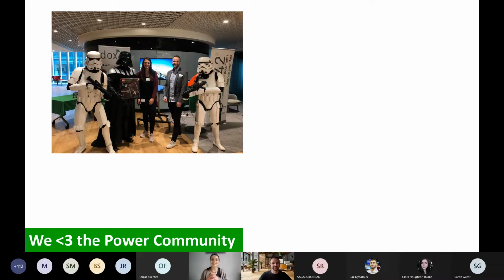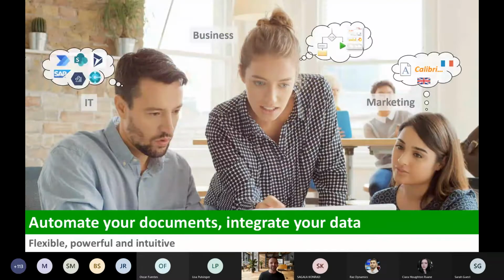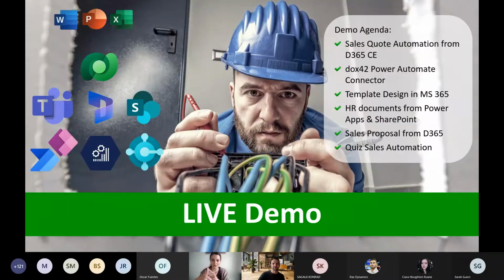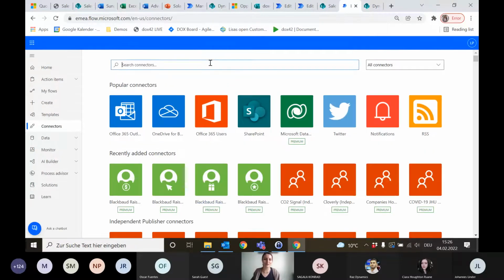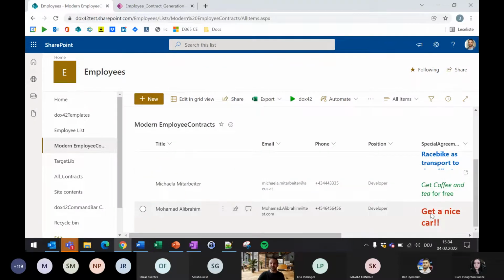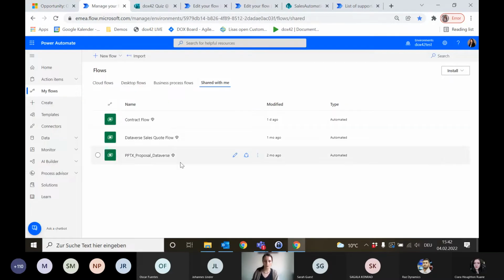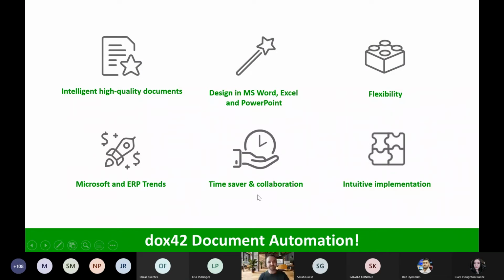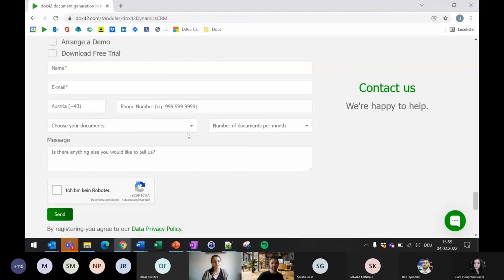Let's (Power) Automate all your D365 & M365 documents with dox42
Real life business processes require the generation of documents like quotes, reports, contracts, emails and many more. Use dox42 to ignite the potential of the Power Platform by automatically generating these documents with data from all your sources!

What you will see in this video:
• Generate your documents where you need them: from a Power App, a Power Automate Flow or directly in your Dynamics 365 applications or SharePoint
• Easily design complex documents in MS Word, Excel and PowerPoint with tables, conditions, barcodes, charts, images, etc.
• Combine data sources: SharePoint, M365, D365 FinOps, CE & BC, Dataverse, Web Services, SQL and many more
• How to set up your document generation Power Automate Flows and Power Apps
Your result will be a business user friendly document automation process that can be efficient, enjoyable, and productive at the same time.